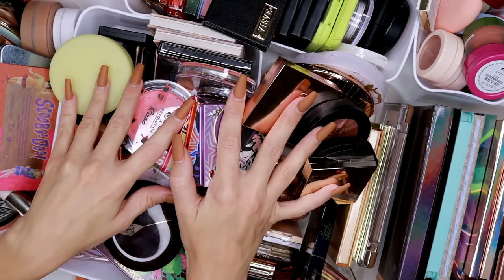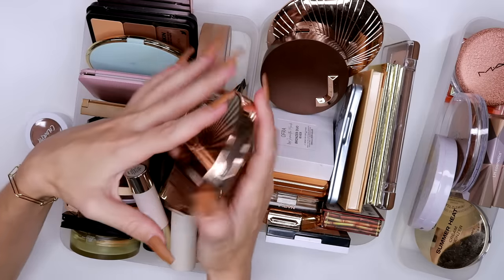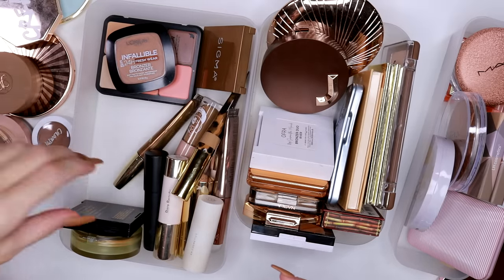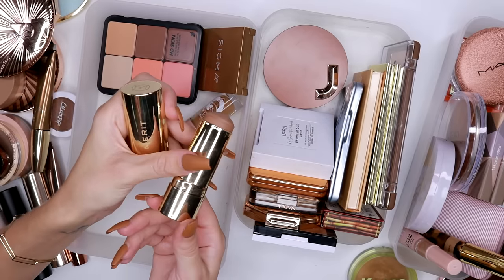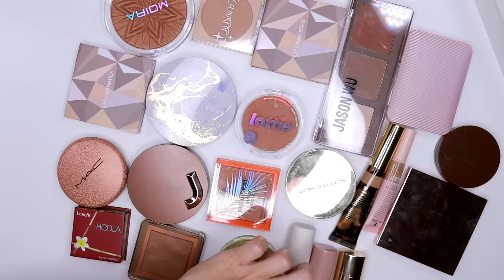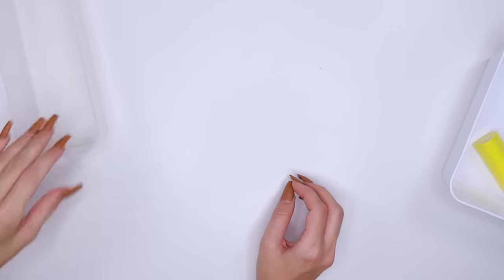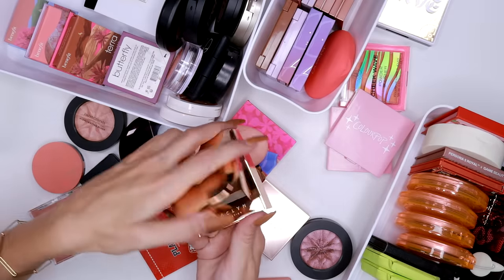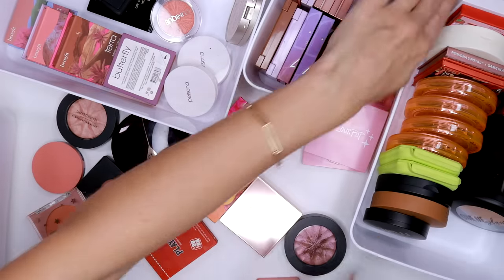Bronzer, Blush & Face Palette Declutter 2023 | 96 GONE!!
♡September Rose

♡Lunar Beauty
♡Ace Beauté
♡Nomad Cosmetics
♡Gourmande Girls
♡Arttitude
♡OPV Beauty